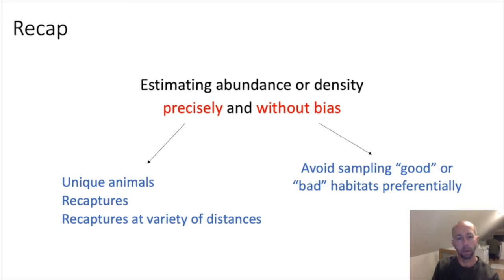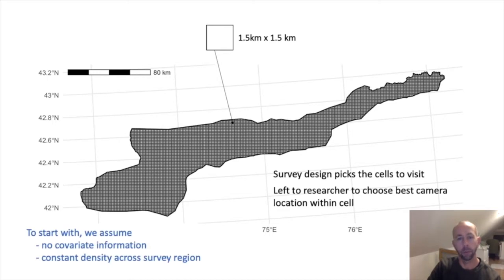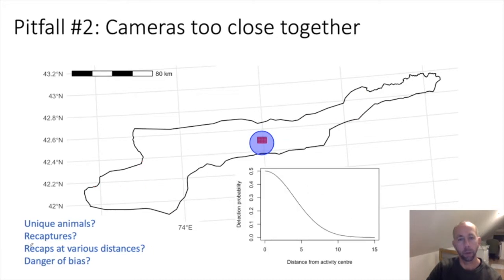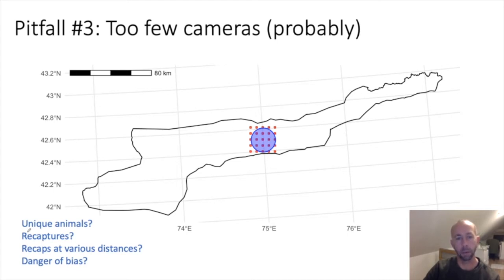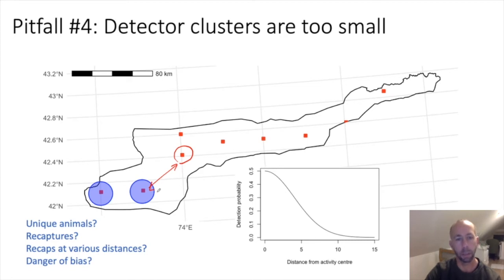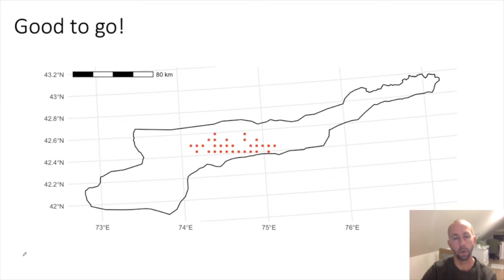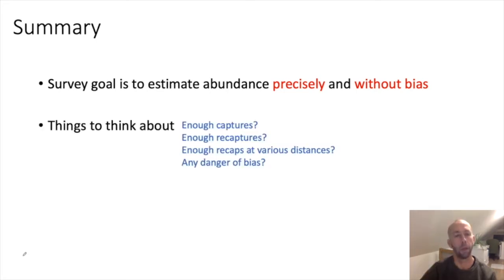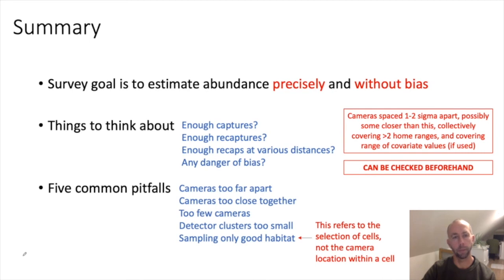SCR workshop v2.2 micro examples